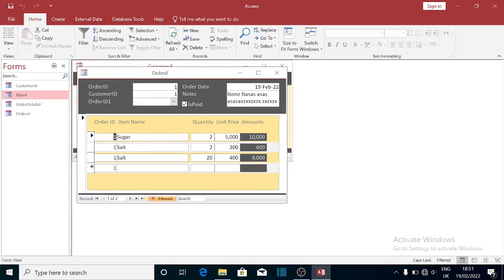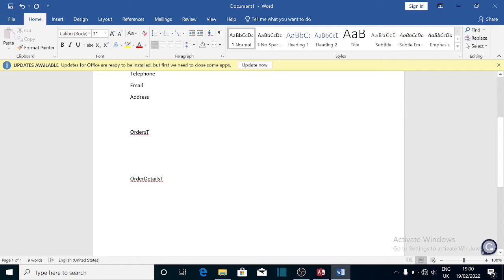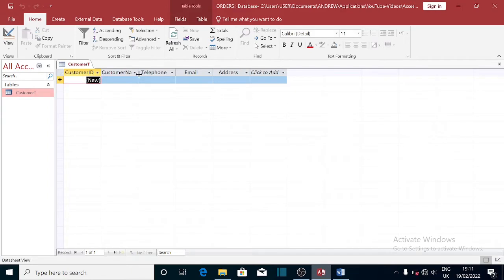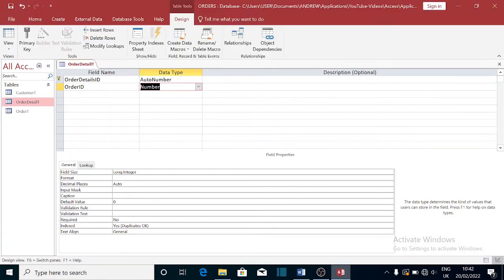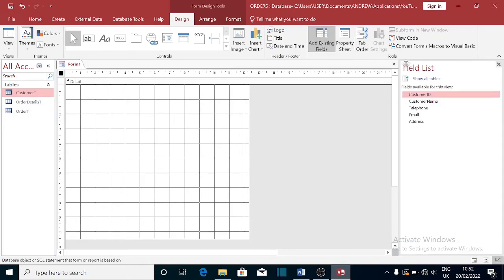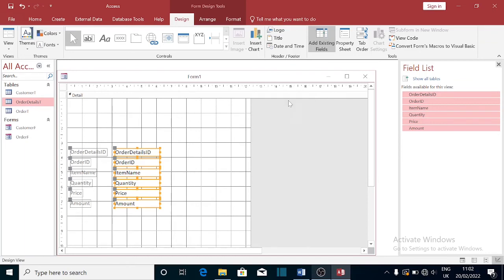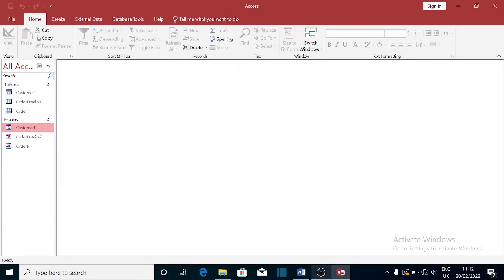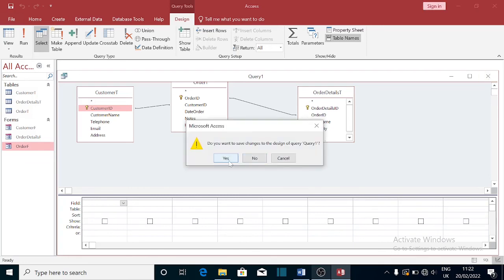Order Entry Management System using MS Access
Order Entry System for your business or for your client who might be running a business. It is a simple tutorial that will enable you master the design of an Order Entry Management System.